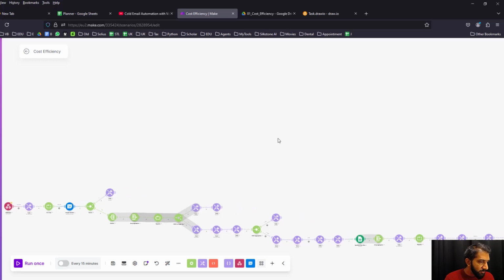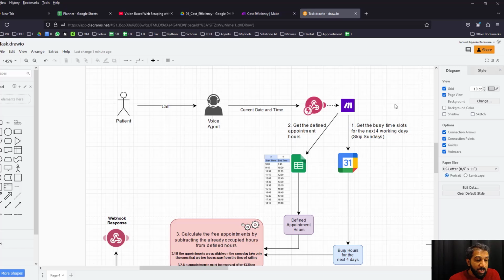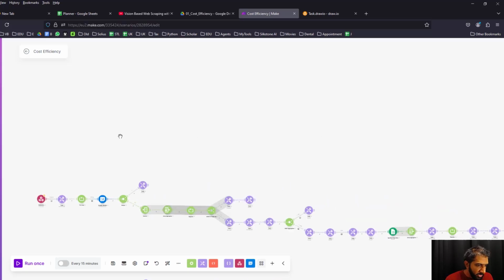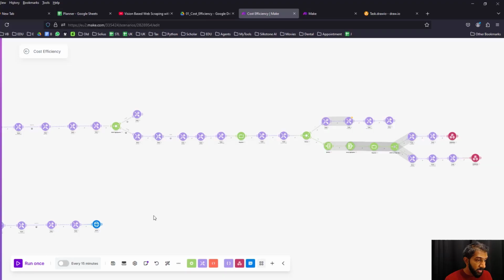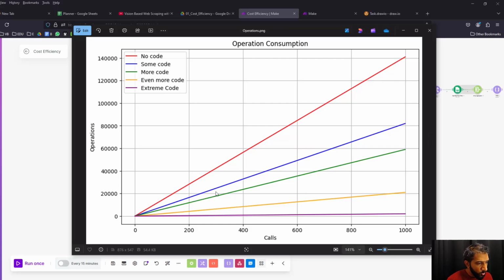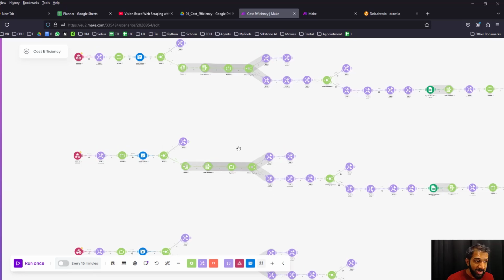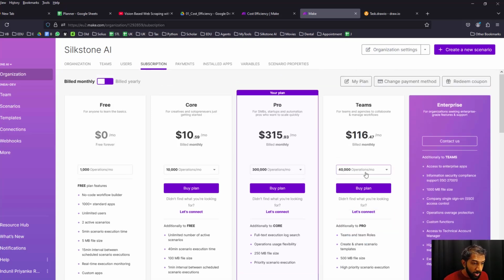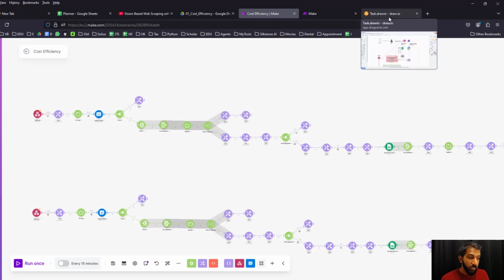This will save your automation agency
You could be sleepwalking into an nightmare if you put too much faith in no-code tools. Let's take a deep dive into what can go wrong, and how to avoid it.

00:00 - Intro
01:28 - Task Explanation
04:11 - Make Automation
07:55 - Operation Analysis
08:50 - Cost Analysis
09:52 - Reality
12:19 - Hope for No Coders